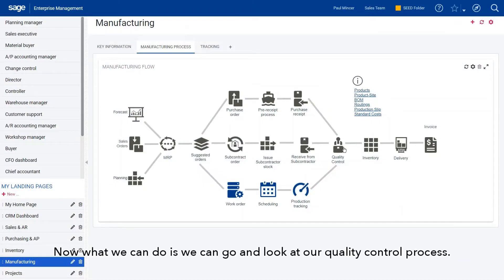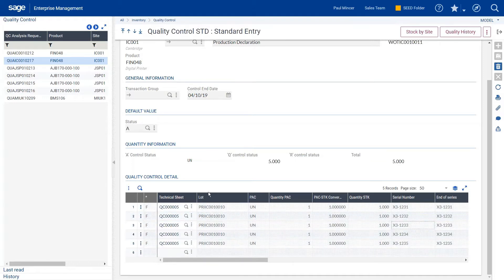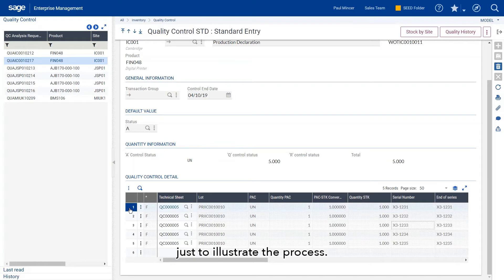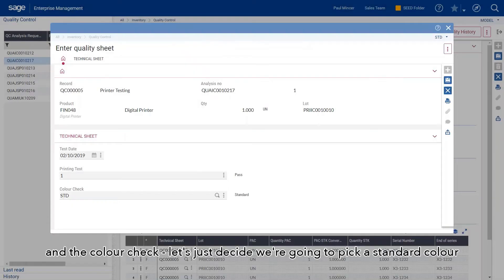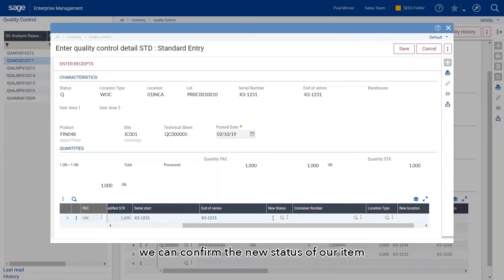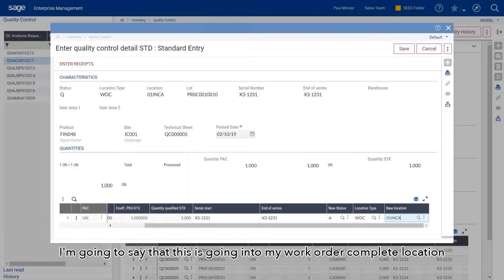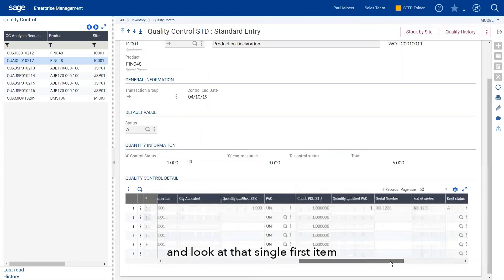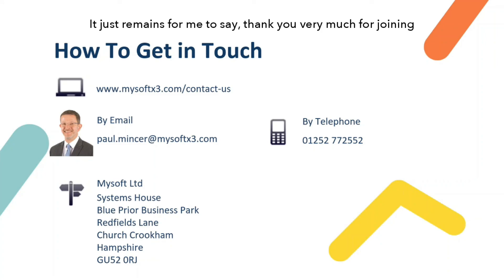Sage X3 How To | The Quality Control Process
The quality control process occurs once production tracking has been completed in Sage X3. This episode discusses 1 of the 2 ways that you can carry out quality control in your solution.

We look at how to carry out a more formal quality test by completing technical sheets as well as confirming various details of an item. Once the item is approved via this process, it can go back into stock.